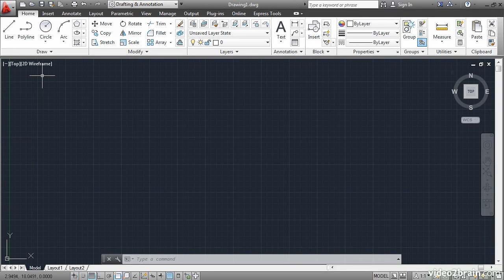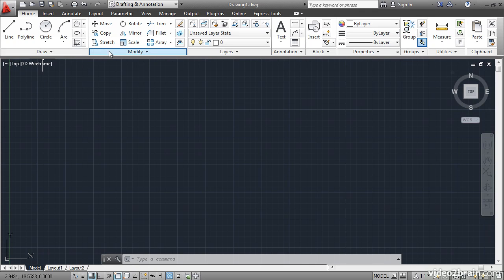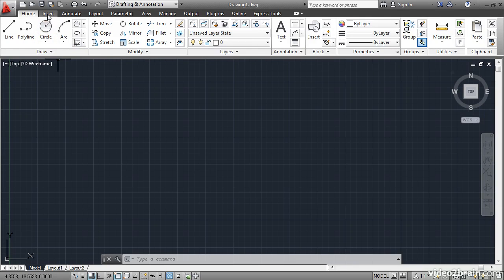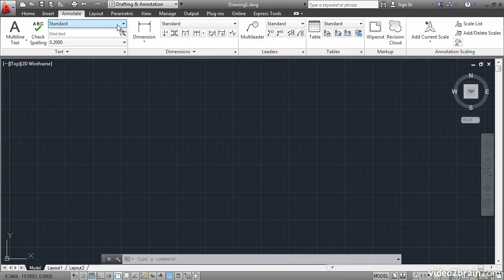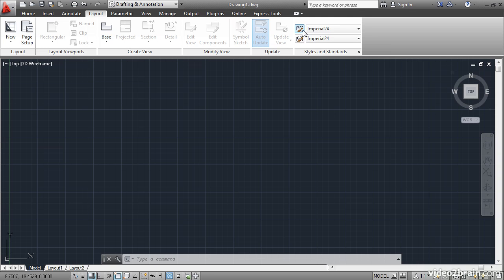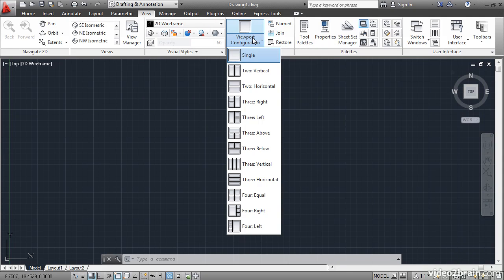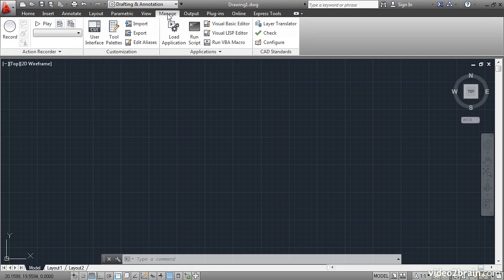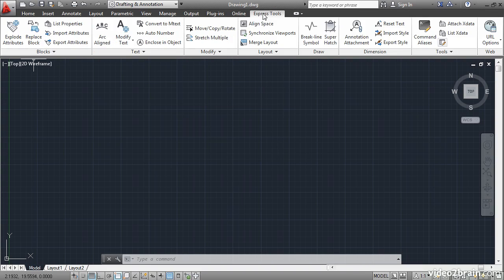AutoCAD Tutorials Full A - Z [Part- 02]